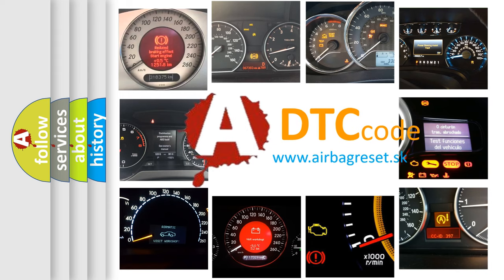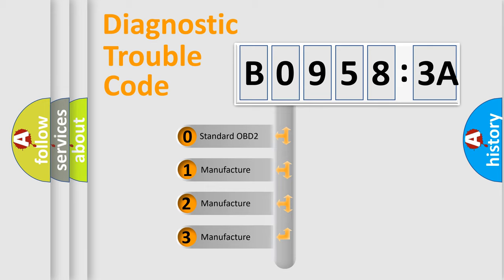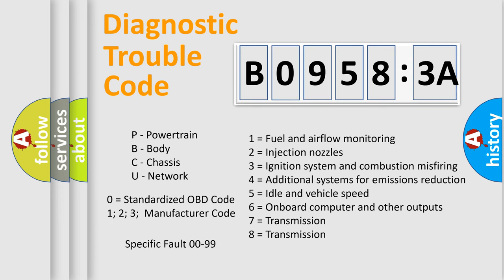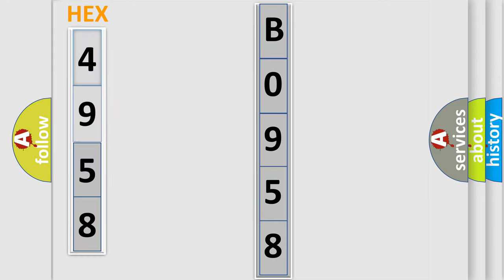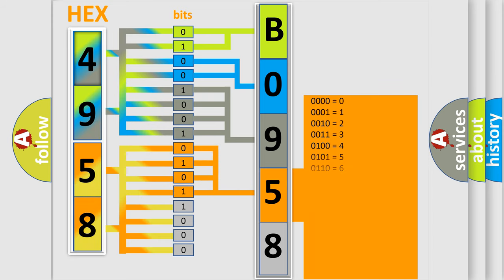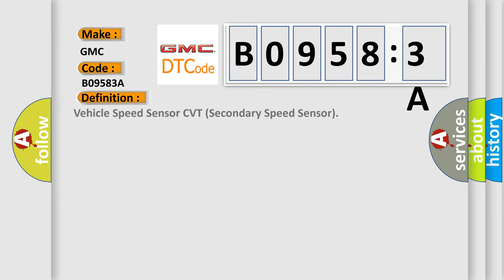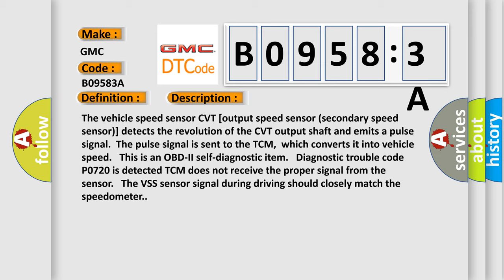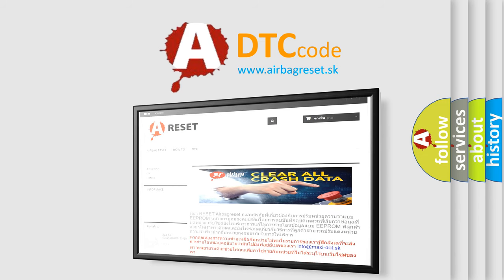DTC GMC B0958-3A second Short Explanation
Contents:
0:21 Basic DTC analysis according to OBD2 protocol standard.
1:48 Insight into programming
2:58 A diagnostically understandable description of the Diagnostic Trouble Code
3:05 Basic error definition

Make:
GMC
Code:
B0958 3A
Definition:
Vehicle Speed Sensor CVT (Secondary Speed Sensor)
Description:
The vehicle speed sensor CVT [output speed sensor (secondary speed sensor)] detects the revolution of the CVT output shaft and emits a pulse signal.The pulse signal is sent to the TCM,which converts it into vehicle speed. This is an OBD-II self-diagnostic item. Diagnostic trouble code P0720 is detected TCM does not receive the proper signal from the sensor. The VSS sensor signal during driving should closely match the speedometer.
Cause:
 Harness or connectors (Sensor circuit is open or shorted. ) Output speed sensor (Secondary speed sensor)
Failure Type: